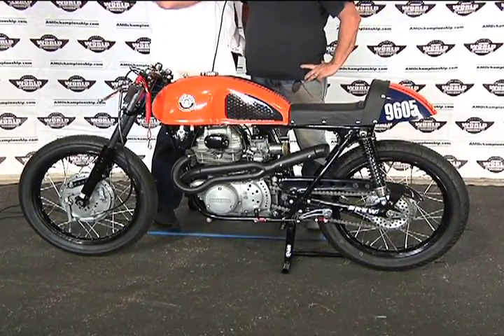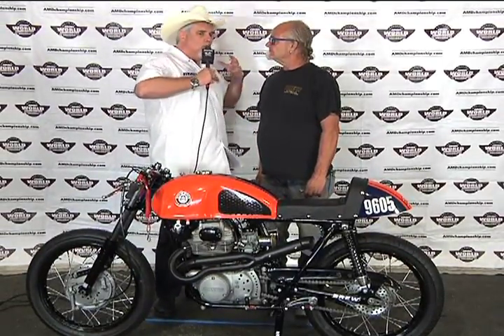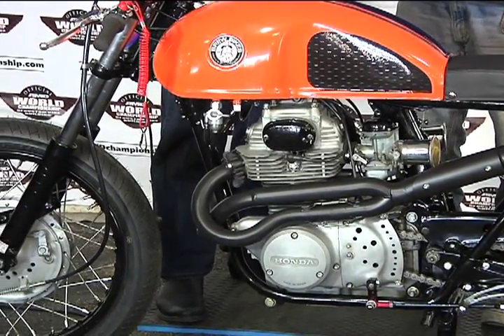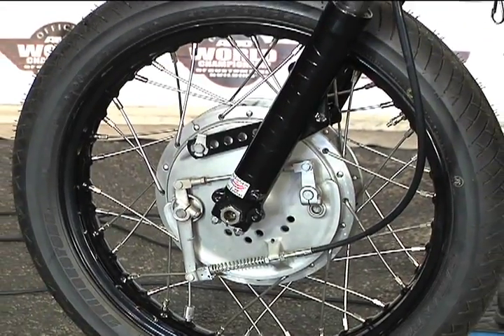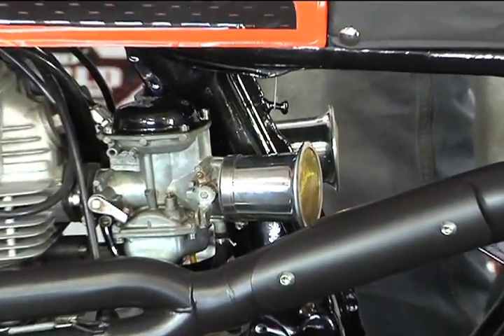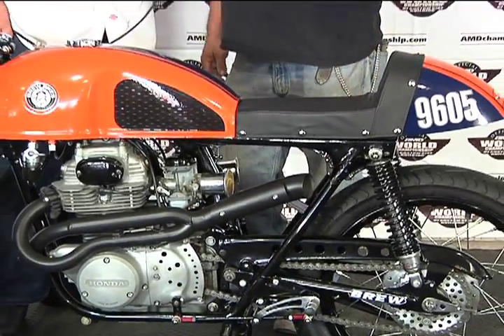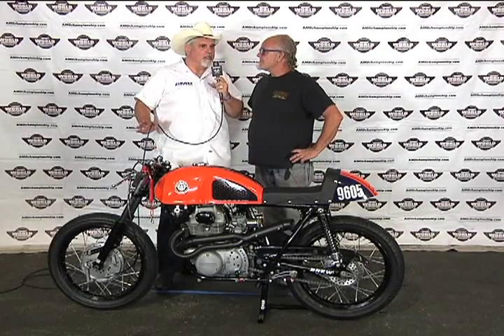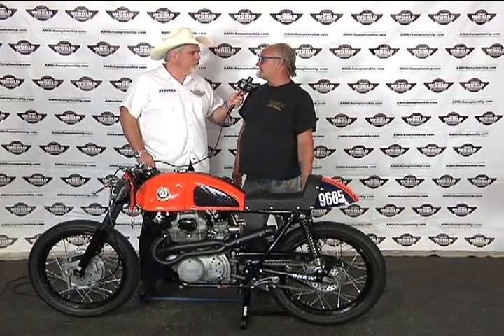61 BREW Bikes